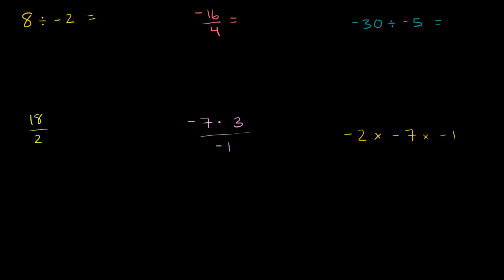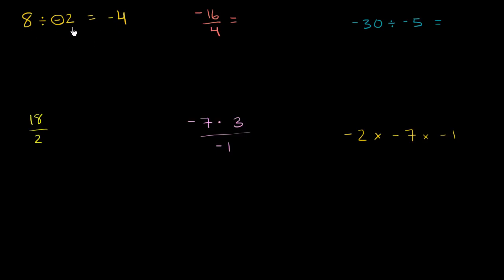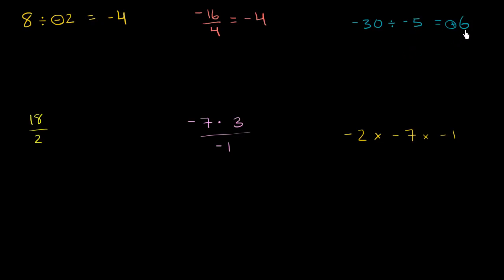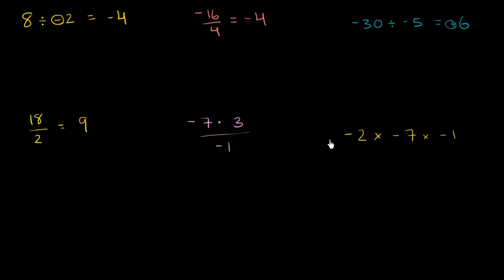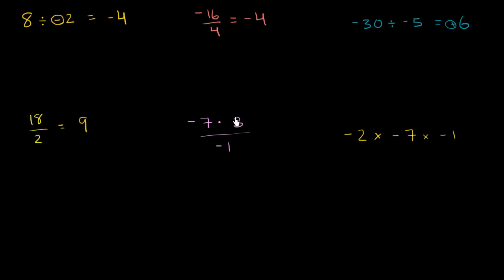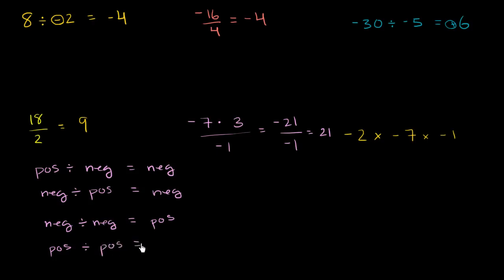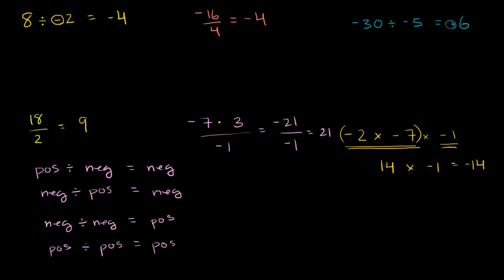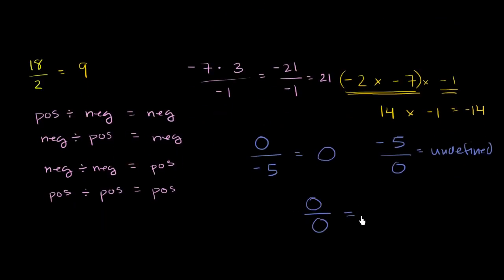Std-7, Ch-1.12, Maths | Dividing positive and negative numbers | Tejkiran School | NCERT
Topic: Dividing positive and negative numbers
Chapter: 1st
Subject: Maths
Standard: 7th
Language: English